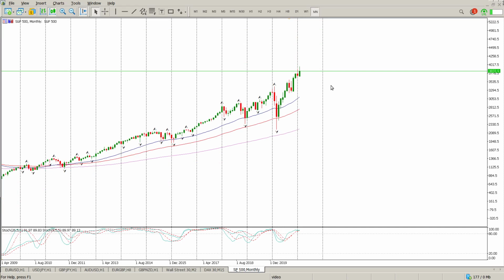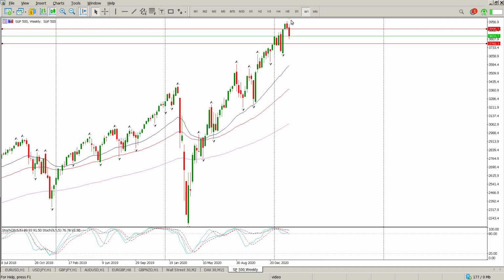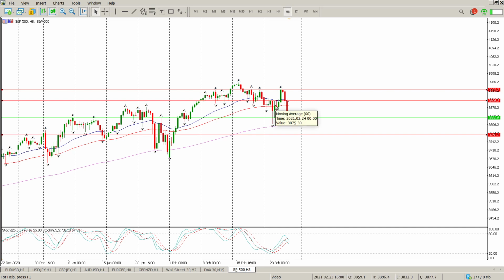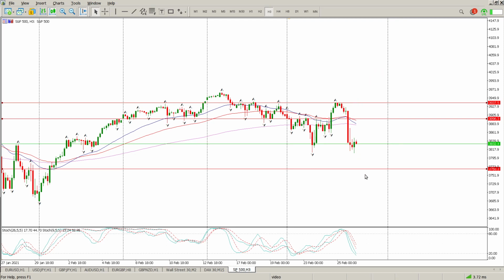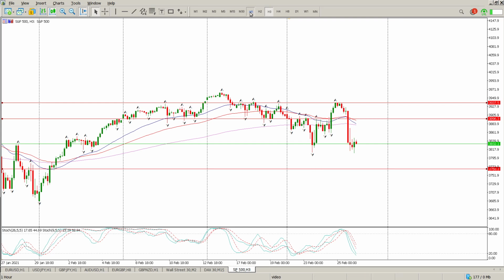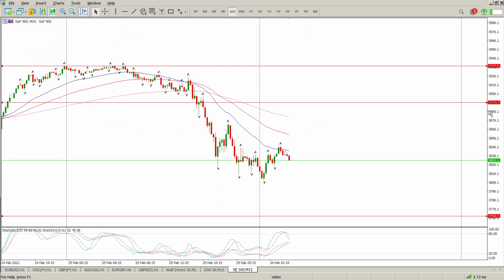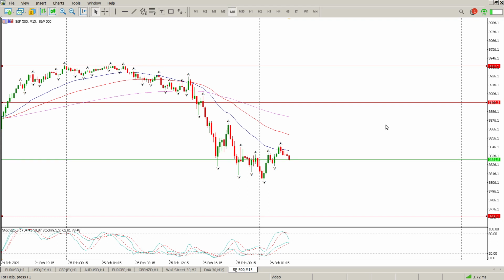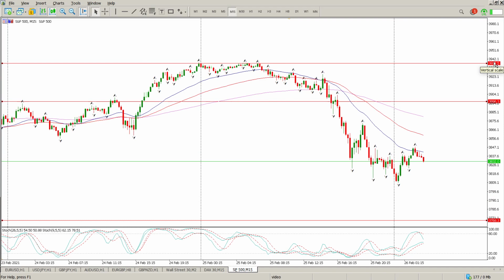S&P500 Today 26 February 2021 Meltdown!